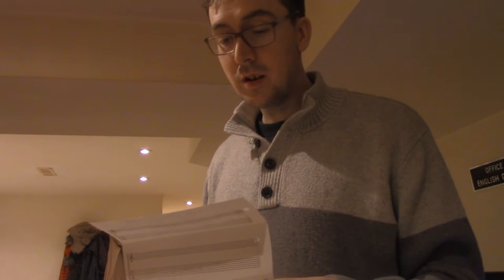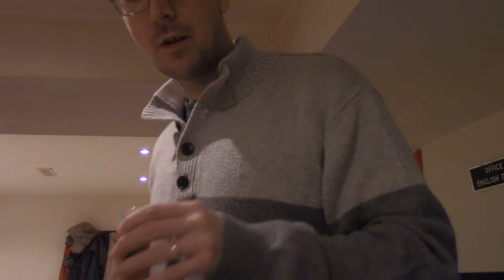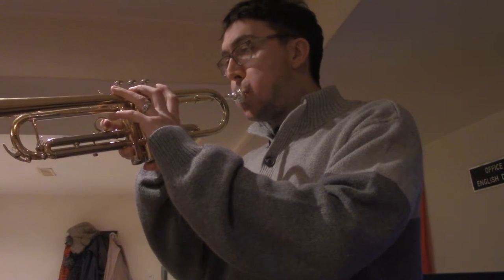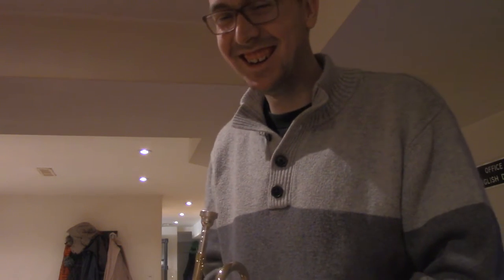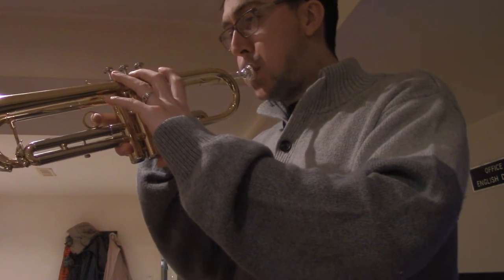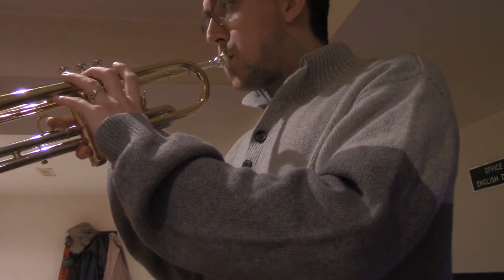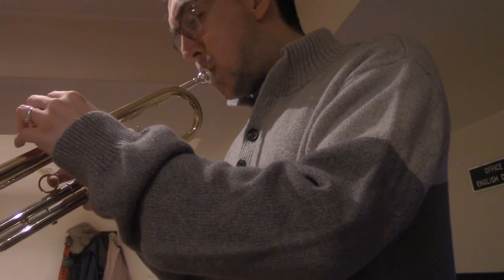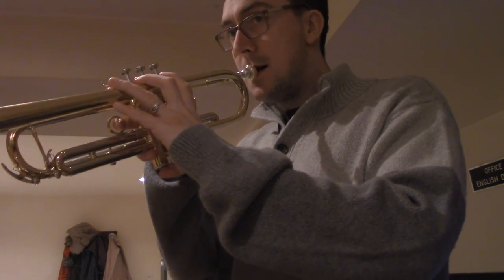Trumpet March 24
Shortly after music Lesson